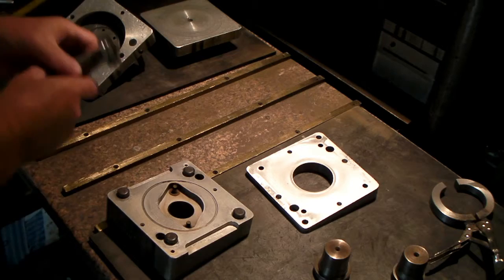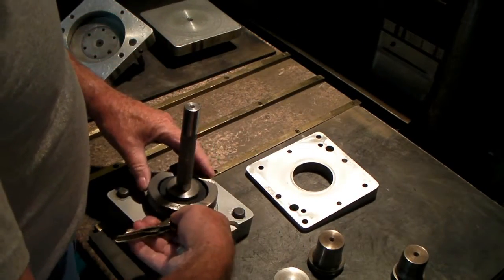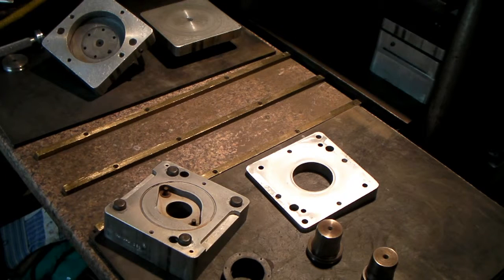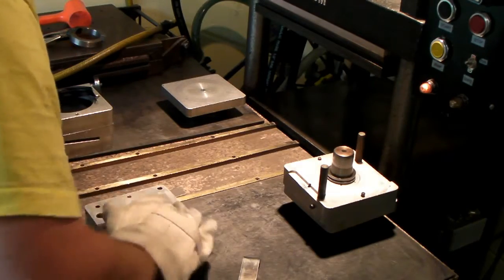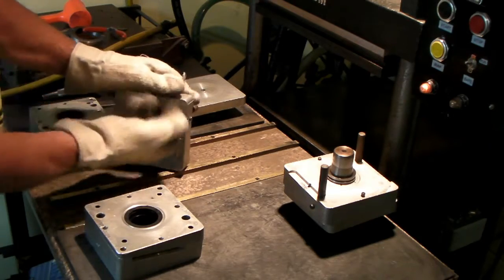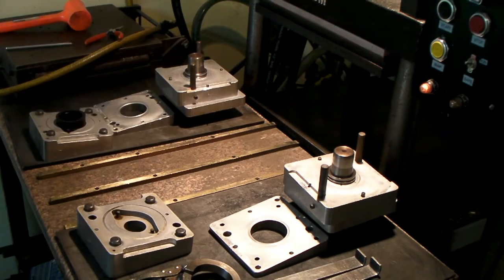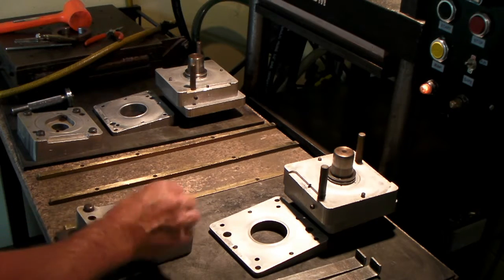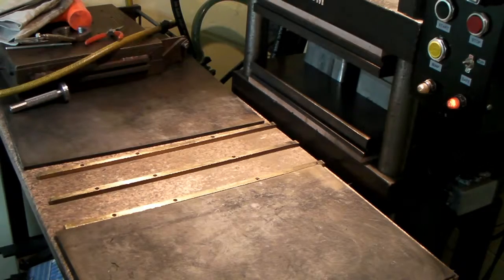Setup and run Yamaha 650 rubber flange carburetor holders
How the parts are extracted and run in two molds at the same time. Both molds are exactly the same height. Shows tooling used to remove the parts from the mold.